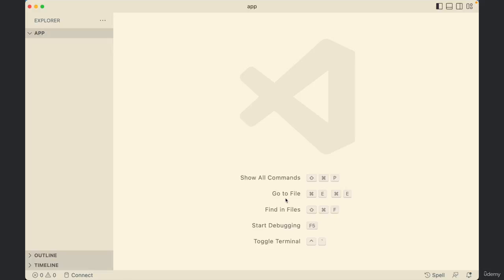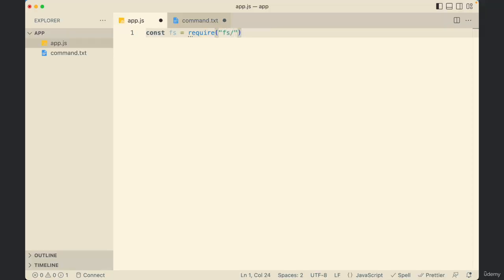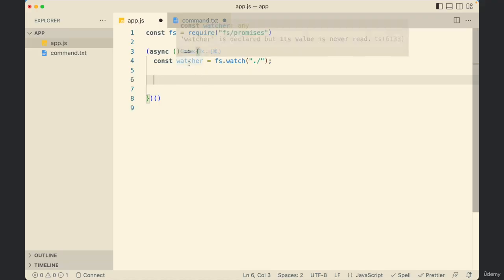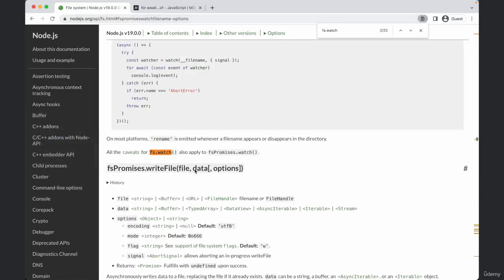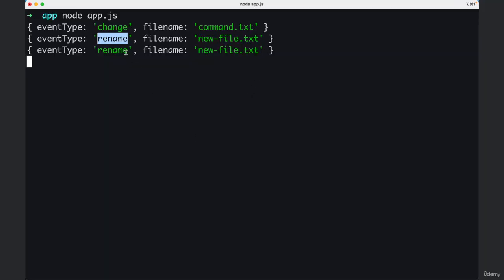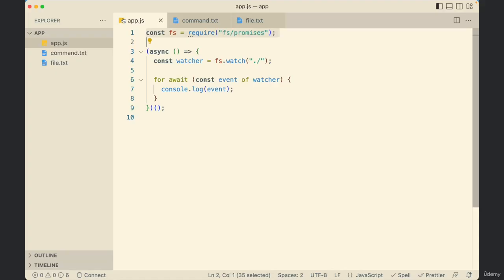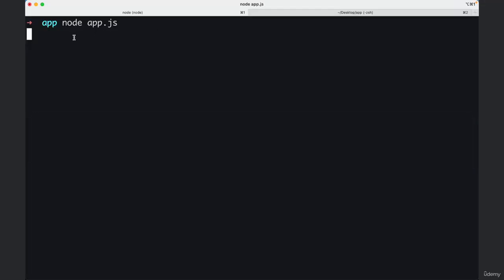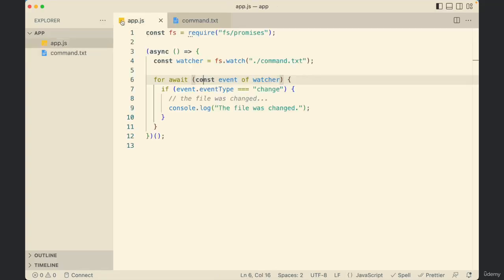4 6 Watching the Command File for Changes